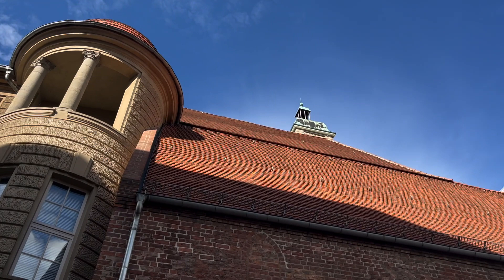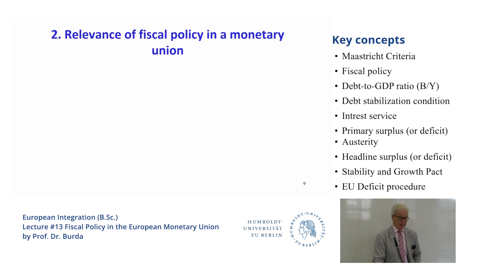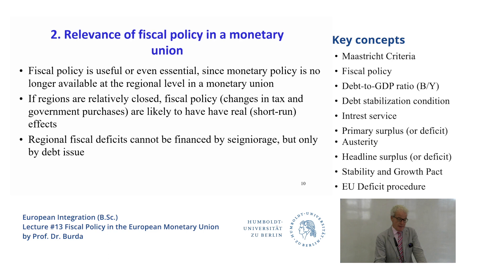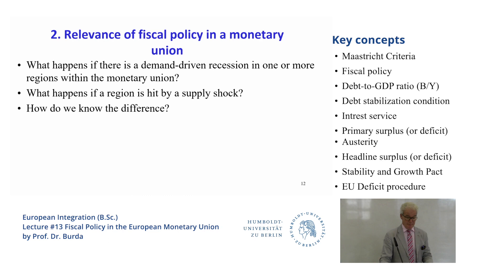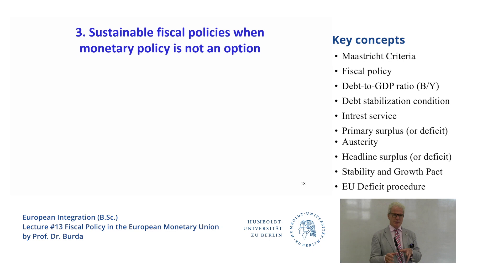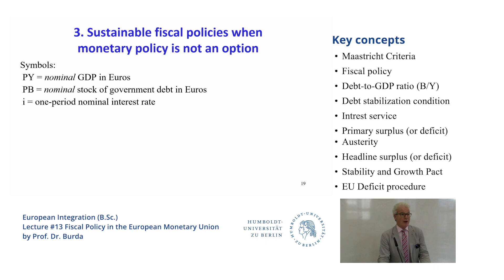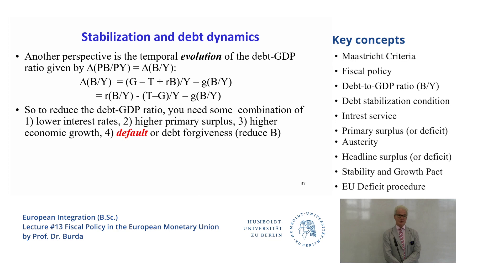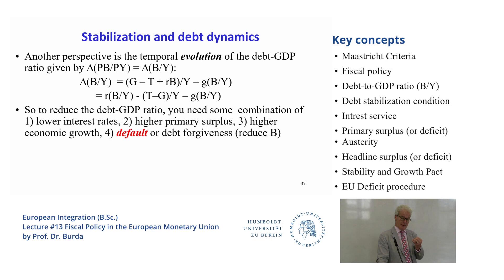EuroInt, Lecture #13: Fiscal policy in the European Monetary Union: Past and future challenges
Overview:
• Relevance of fiscal policy in a monetary union
• Sustainable local/regional/national fiscal policies when monetary policy is no longer an option
• Stabilization and debt dynamics
• Maastricht Criteria, Stability and Growth Pact
• Supply-side fiscal policy
• Crises, past present and future

by Prof. Burda